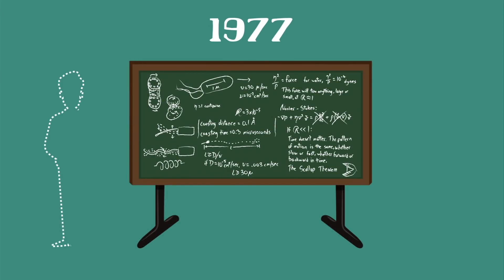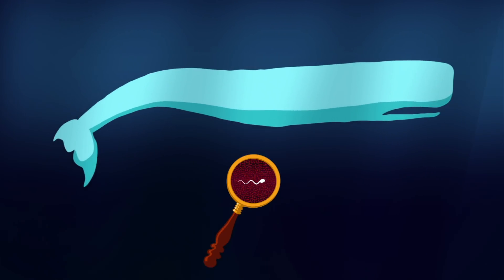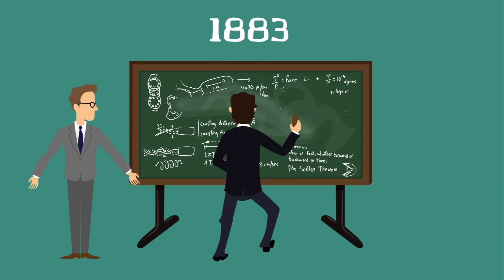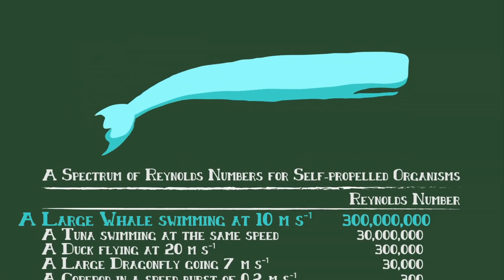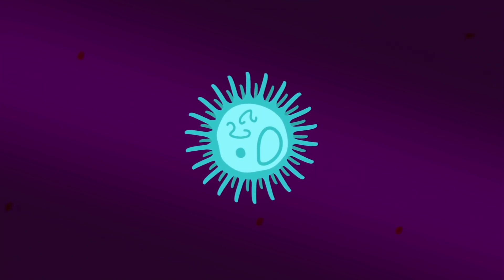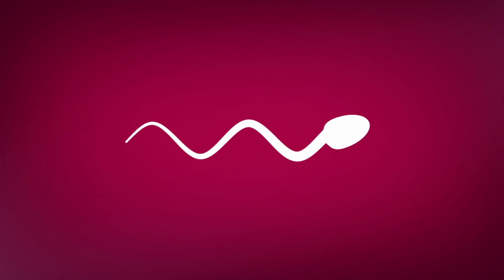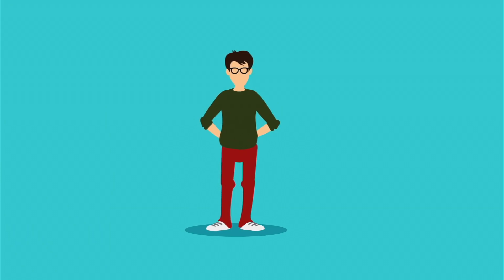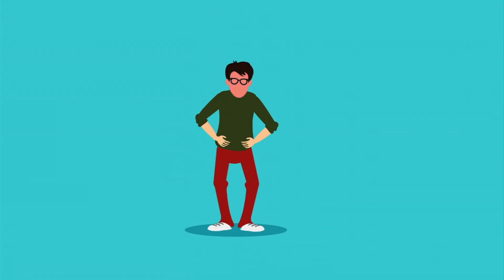Human sperm vs. the sperm whale - Aatish Bhatia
Traveling is extremely arduous for microscopic sperm -- think of a human trying to swim in a pool made of...other humans. We can compare the journey of a sperm to that of a sperm whale by calculating the Reynolds number, a prediction of how fluid will behave, often fluctuating due to size of the swimmer. Aatish Bhatia explores the great (albeit tiny) sperm's journey.

Lesson by Aatish Bhatia, animation by Brad Purnell.